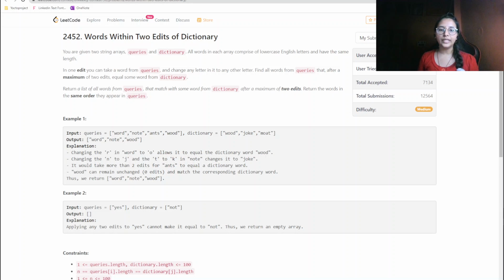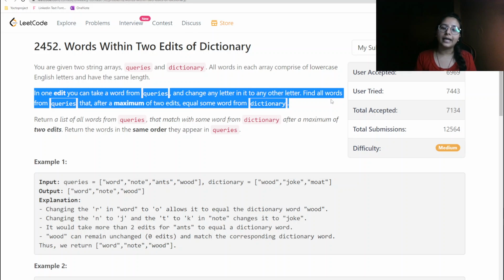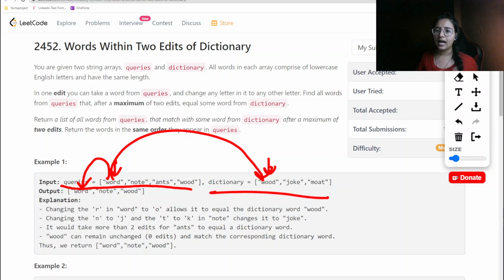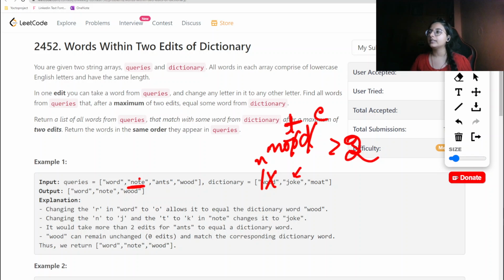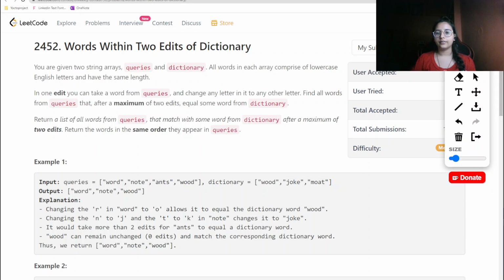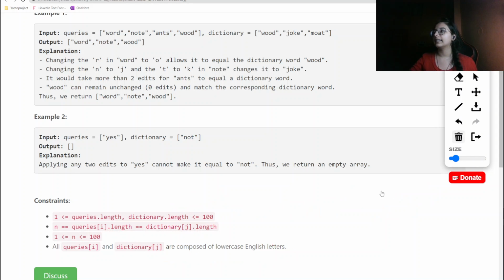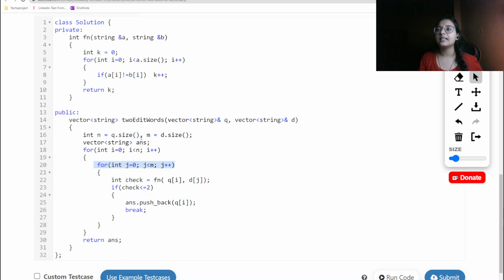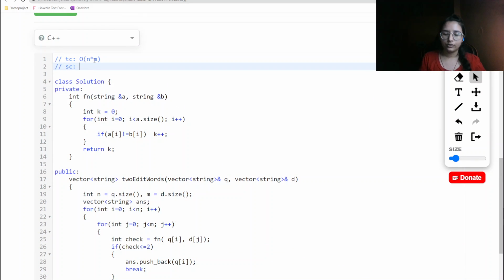Leetcode 2452 || Words Within Two Edits of Dictionary|| Leetcode Contest Medium || Array || CPP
In this question I have explained about:
✔ How to approach this question